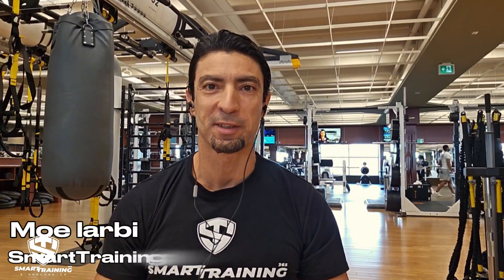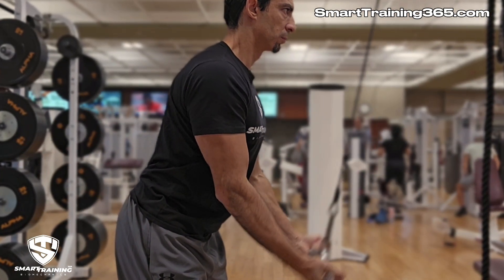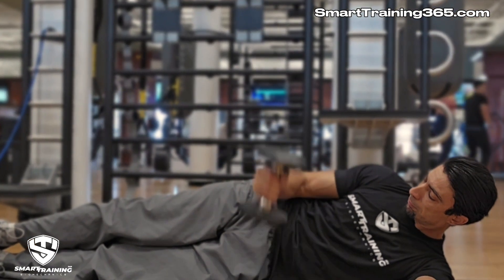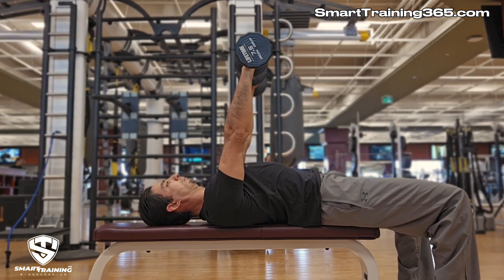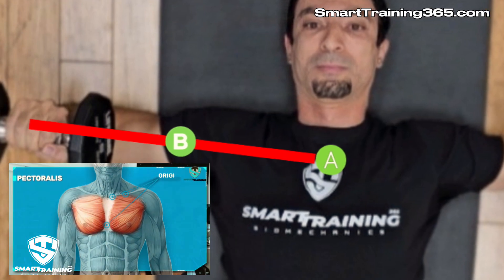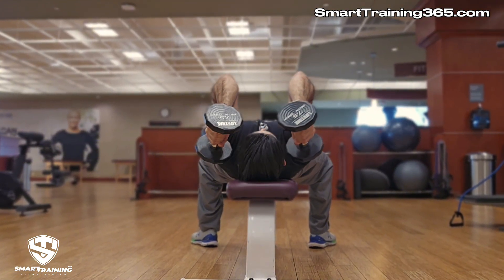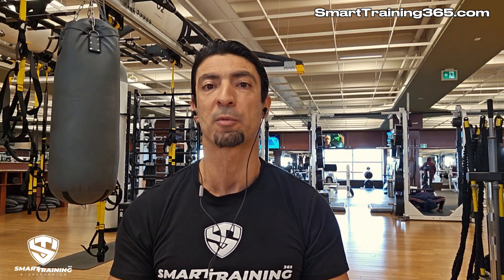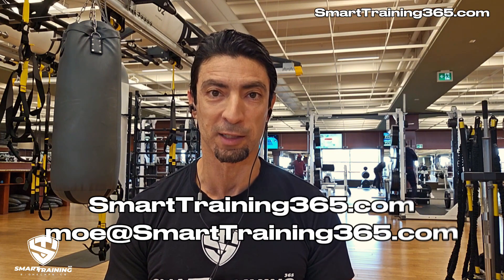Alignment | How to Maximally Load Any Target Muscle Efficiently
For proper biomechanics in resistance exercise, one of the first things to understand is the importance of having the movement of an exercise be challenged by an “opposing” resistance.
The primary objective of resistance exercise is to challenge a muscle, and the only way that can happen is when resistance pulls in a direction that is directly opposite the the direction of movement (i.e., during the concentric phase of an exercise).

The more “directly opposite” the resistance (perfect alignment), the greater the percentage of a resistance that will be loaded onto the target muscle. The less “directly opposite” the direction of resistance is, the more that load will be diluted from the target muscle, and transferred over to non-target muscles. Also, the more likely it is that joint strain that will occur.